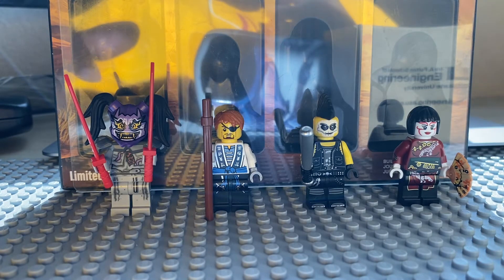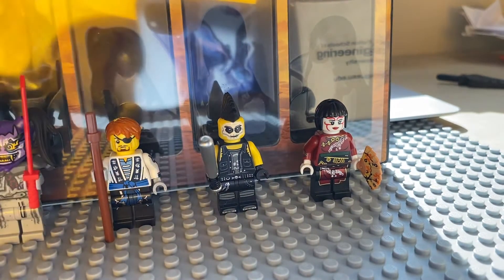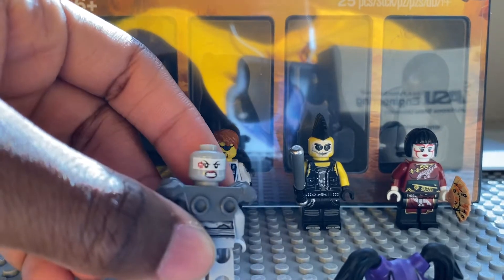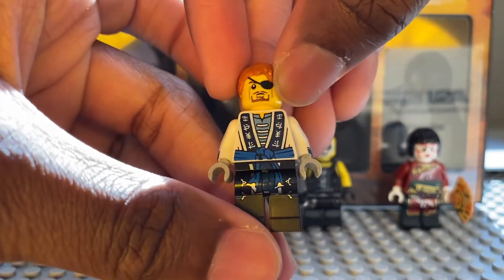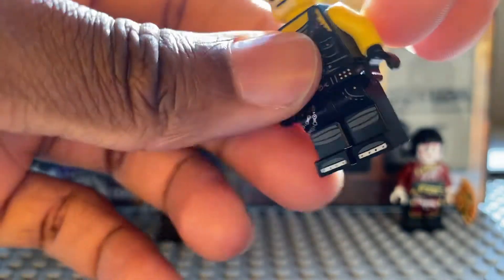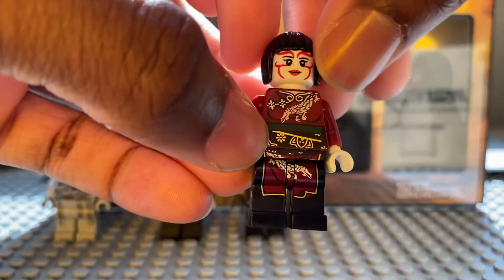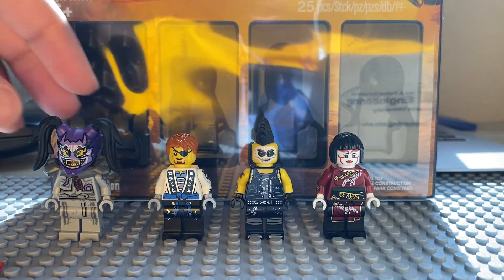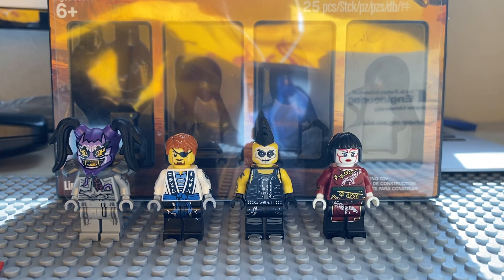NINJAGO 5005257 Exclusive Pack Review!!!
Gets an 9.8 or a 9.1 out of 10!!!